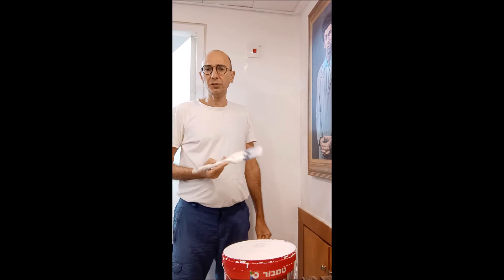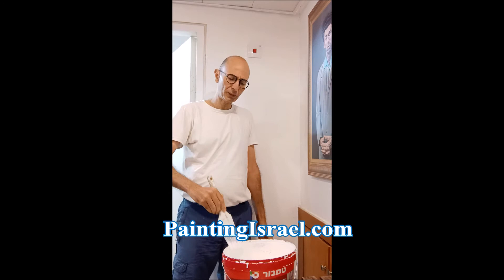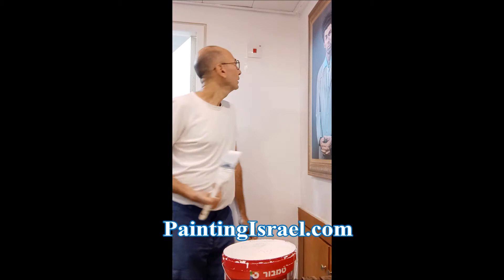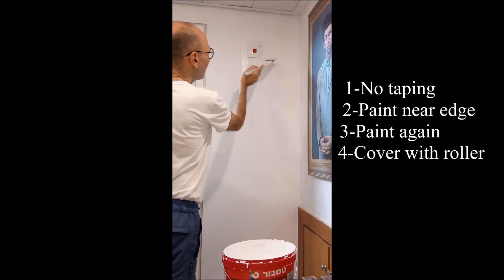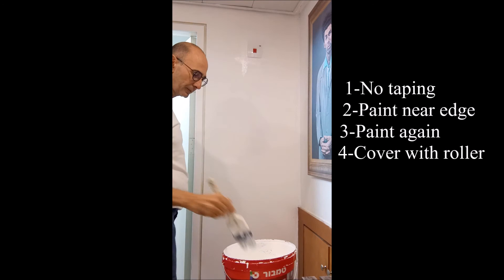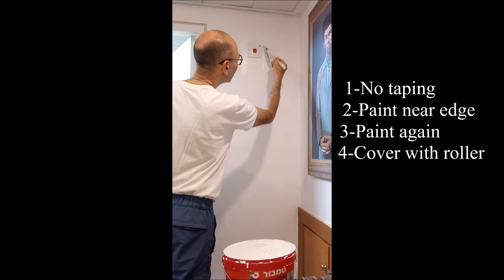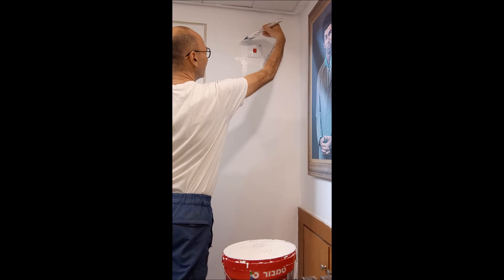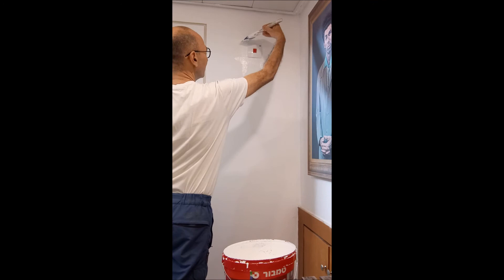Painting Israel How to paint without taping